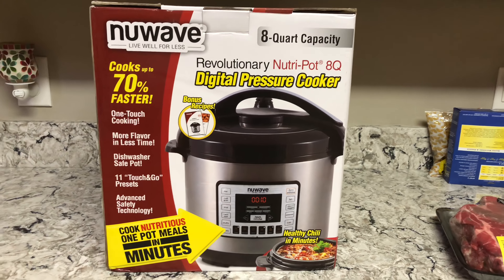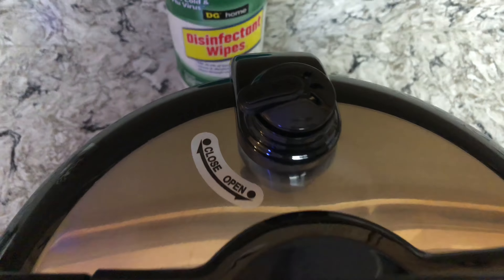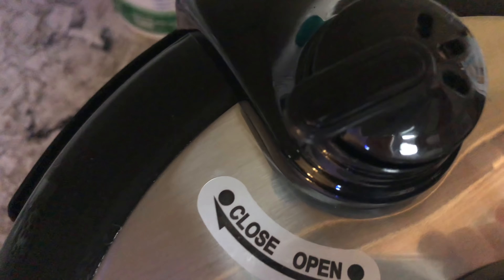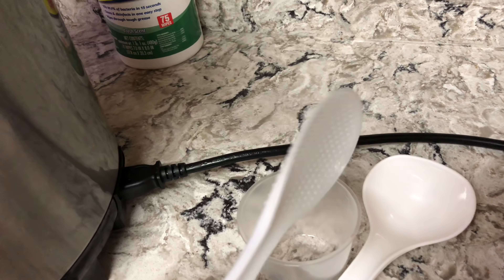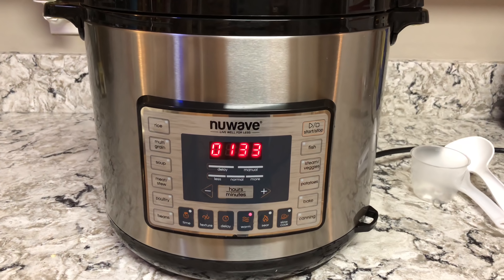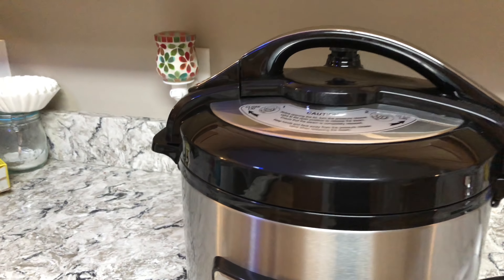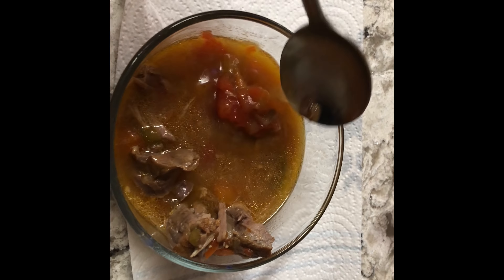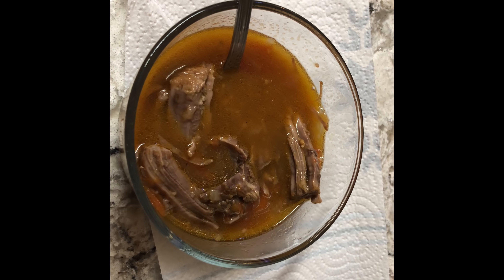Nuwave electric pressure cooker first try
First try on my new Nuwave pressure cooker